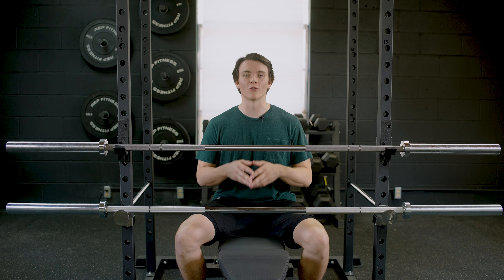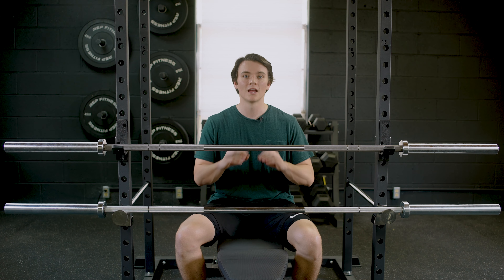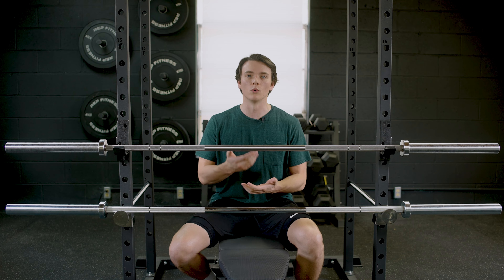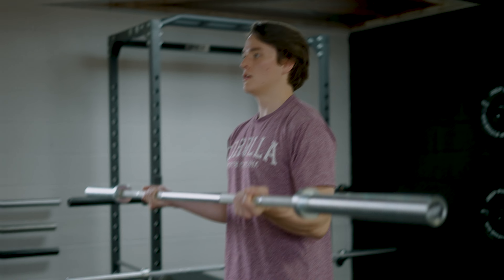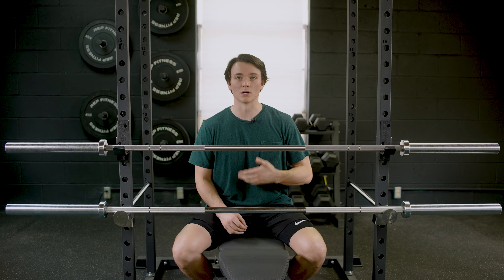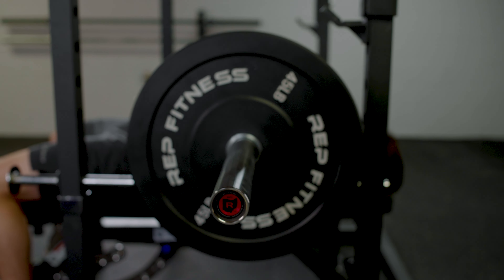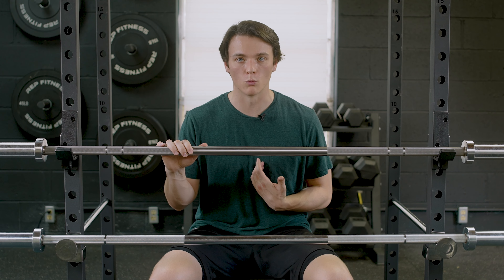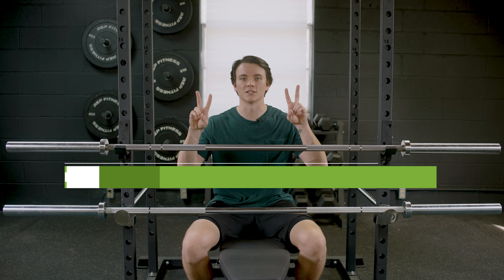Rogue Ohio Bar vs. Rogue Echo Bar Review (2022) — Which Will WIN This Battle?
👇 Get the Rogue Ohio Bar and the Rogue Echo Bar At the Best Price👇

If you’re someone who is looking for a multi-use barbell, Rogue offers two solid choices in the Ohio and the Echo 2.0. Because of their high quality builds, Rogue’s barbells tend to be a hot commodity for those building out their home gyms. When choosing a barbell, these are two good contenders because they can be used for compound lifts such as deadlifts and squats, and also provide the spin needed to perform a power clean. While the Ohio Bar may get a lot of attention as far as Rogue products go, the Echo Bar 2.0 is also a fierce contender.

While they aren’t identical, they do in fact share a lot of the same qualities that will make either one of these a great addition to your home gym stock. Because of the bronze bushings on the sleeves of these barbells, you can successfully perform CrossFit and Olympic style lifts, while also working on your powerlifting.

Both bars feature the same Volcano style knurling pattern, and the overall grip is moderate — not too abrasive while still offering a firm handle on your equipment. All of that being said, there are a few differences that jumped out at us. The Echo 2.0 is significantly cheaper than the Ohio, and each bar is made using different materials. But let’s take a closer look at these two popular barbells from Rogue. Here's a breakdown of our detailed review:

00:00 Intro
01:00 Similarities Between the Rogue Ohio Bar and the Rogue Echo Bar
02:31 Differences Between the Rogue Ohio Bar and the Rogue Echo Bar
04:47 Build of the Rogue Ohio Bar and the Rogue Echo Bar
06:08 Which One Should I Buy?
09:00 Wrap Up and See You Next Time